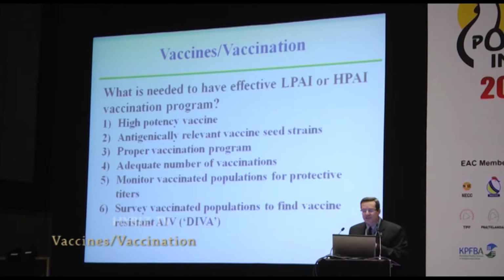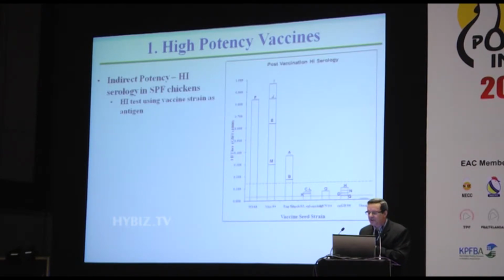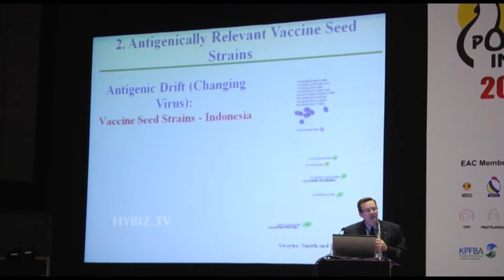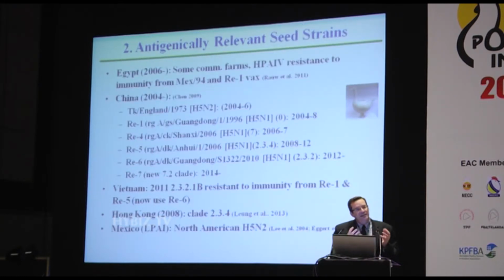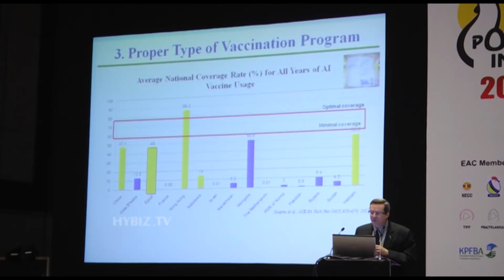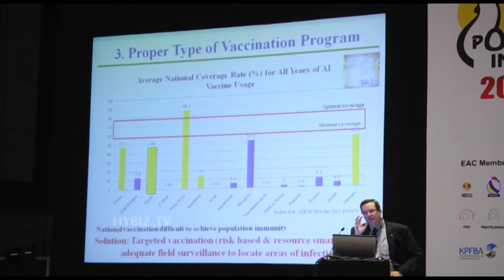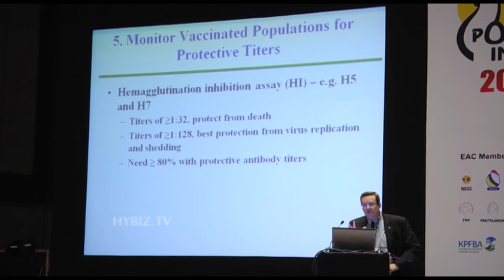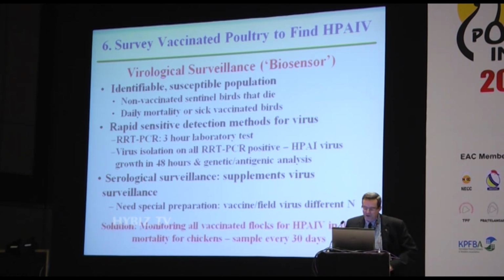David E.Swayne At Poultry Knowledge Celebrations 2014-Hybiz.tv